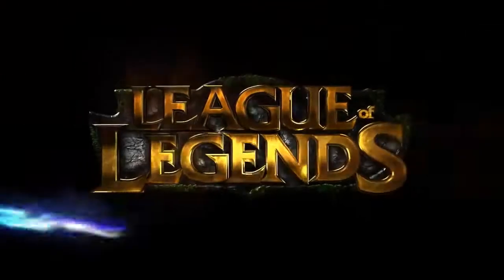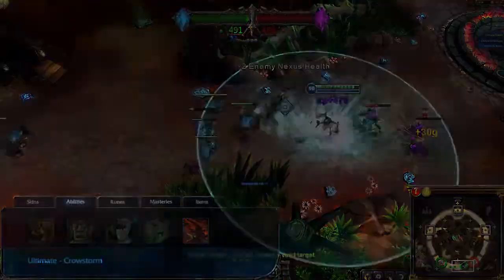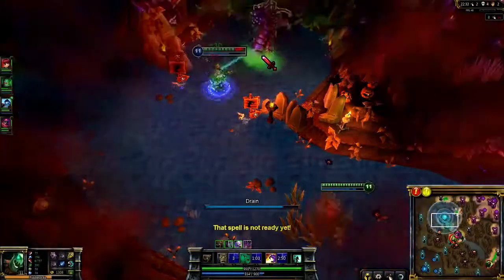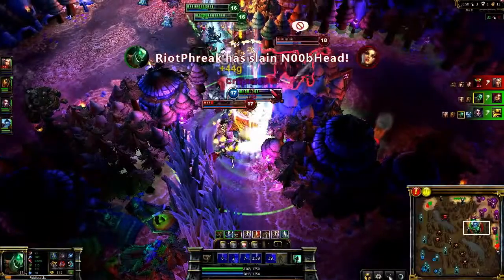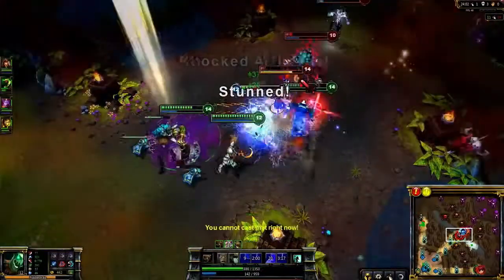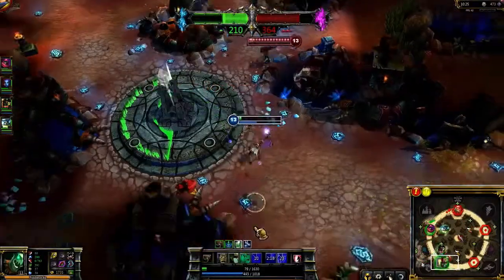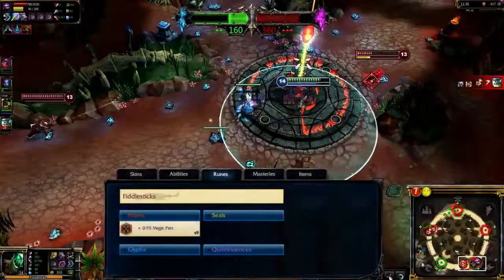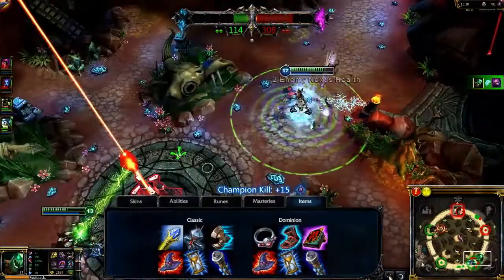LoLchanel.com - Fiddlesticks Champion Spotlight - The Harbinger of Doom